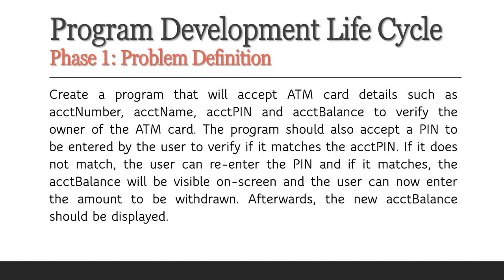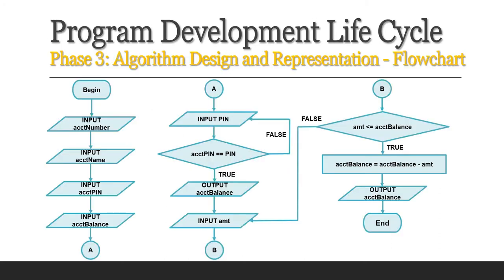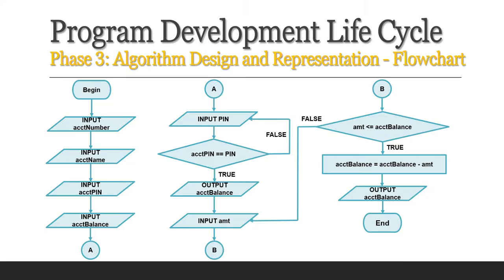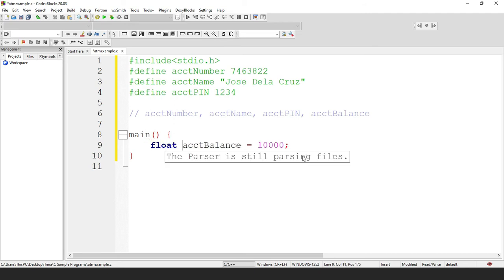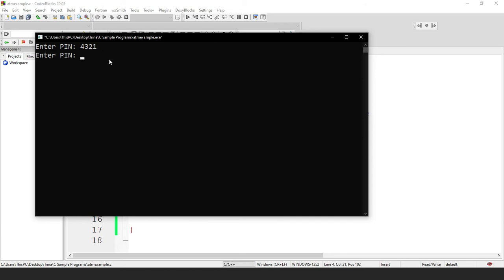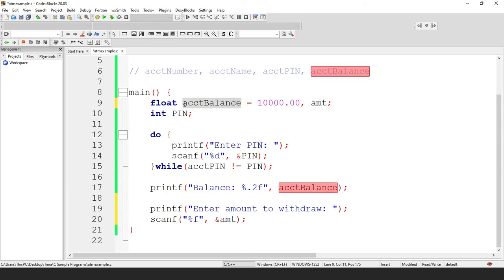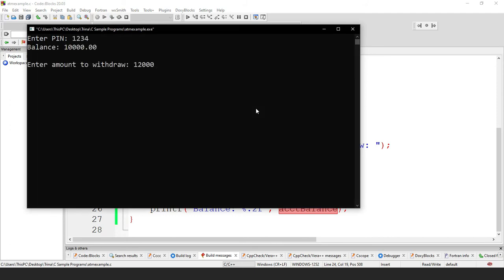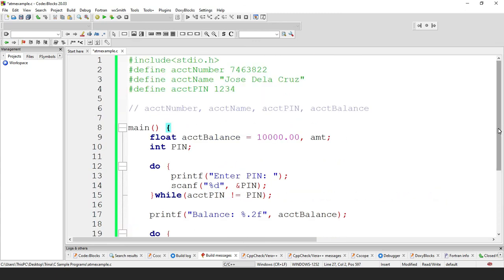Automated Teller Machine ( ATM ) Program Example | Program Development in C (Part 2)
This video will go through the different steps of the PDLC from Problem Definition up to Coding and Debugging.

Watch till the end and see the executable ATM program.